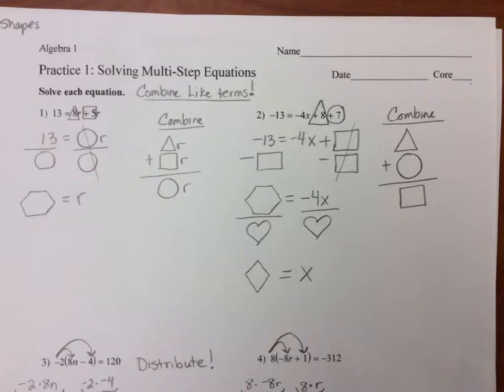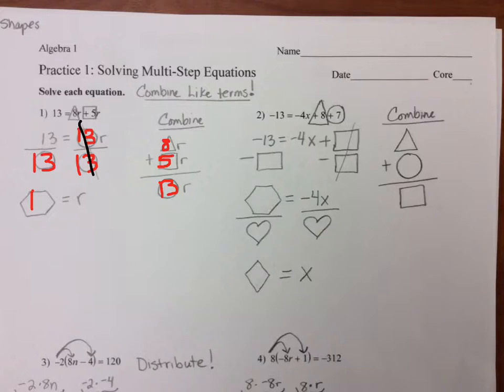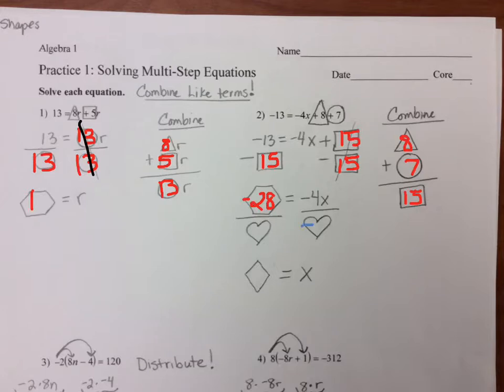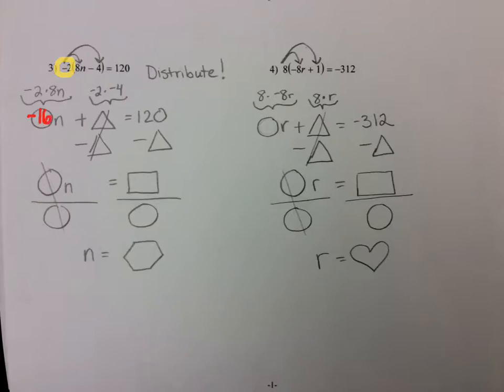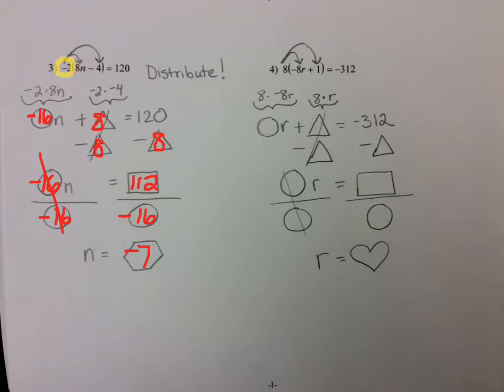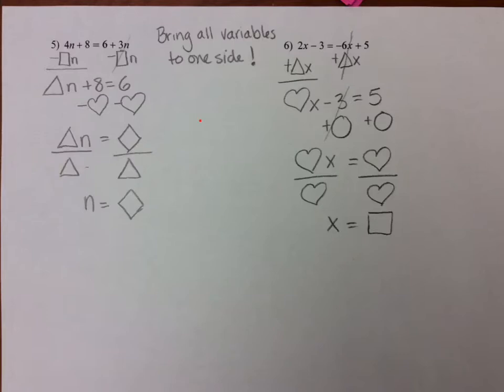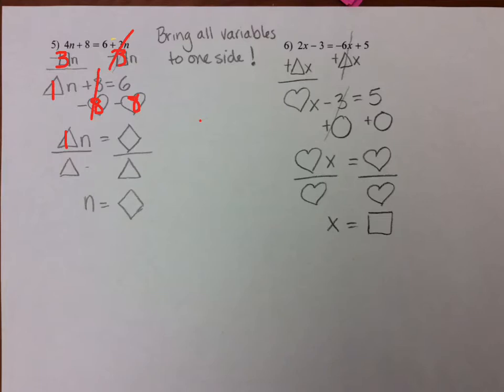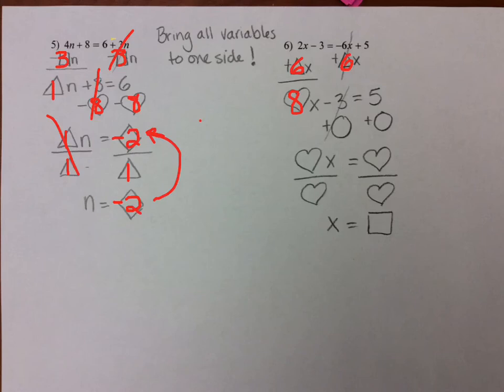Practice 1 - Solving Multi-Step Equations (shape equations)